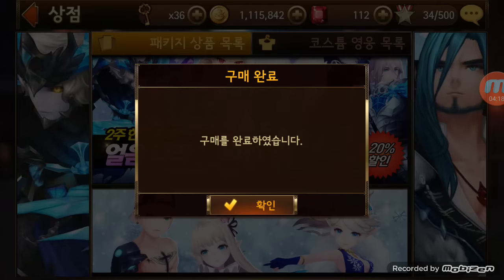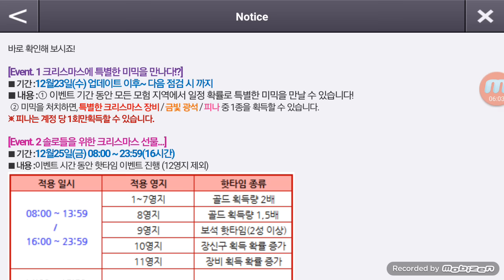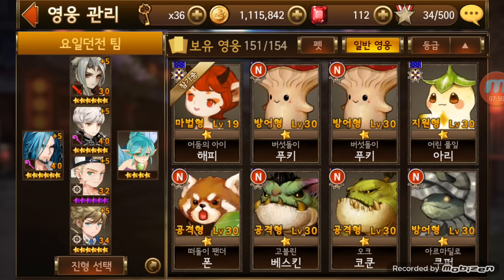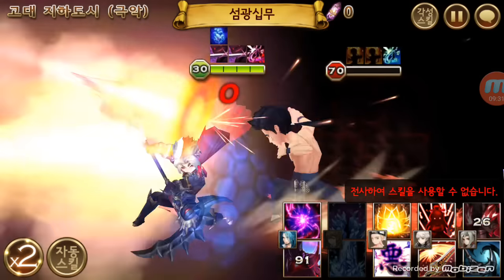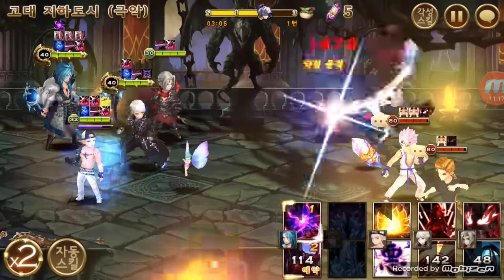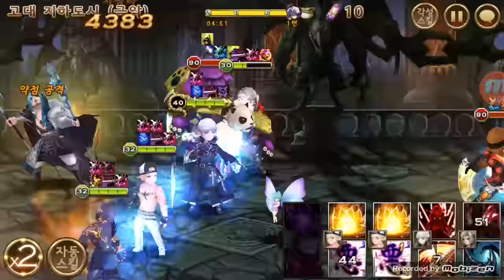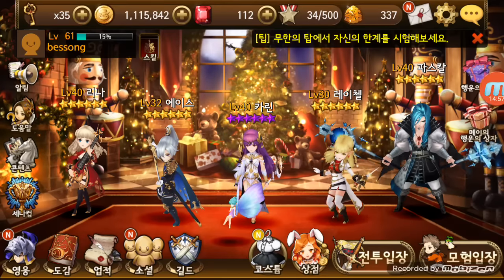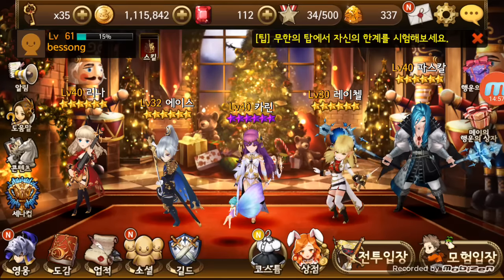Seven Knights - Wed Daily HELL MODE tips